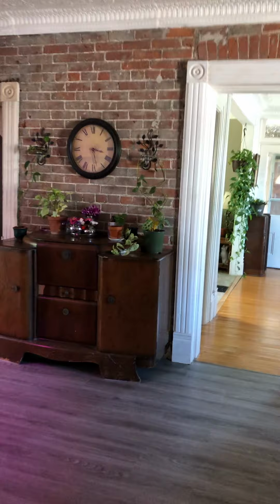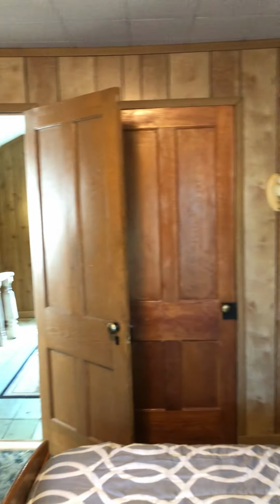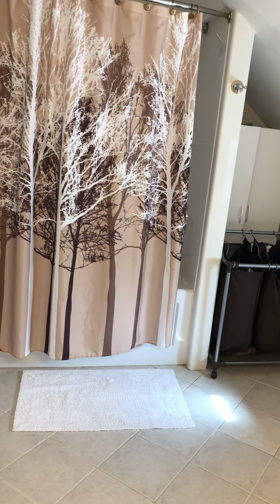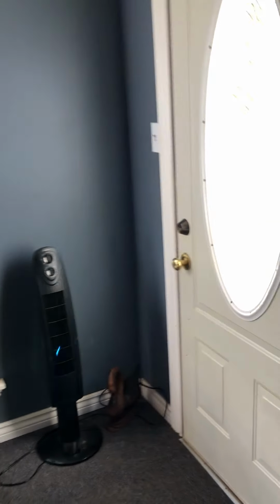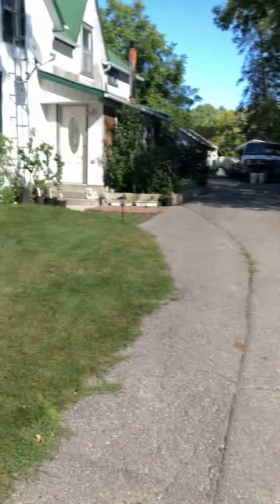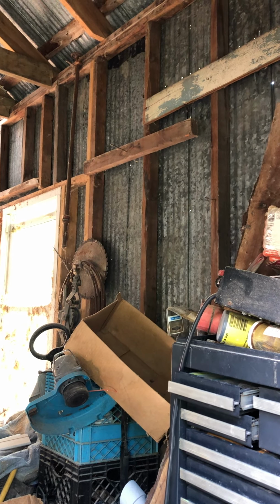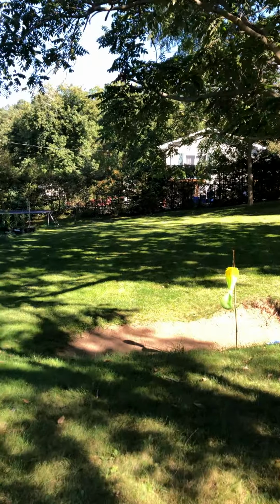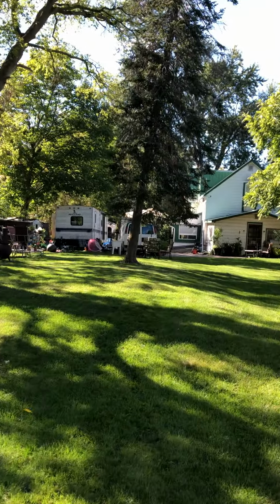127 County Rd 10